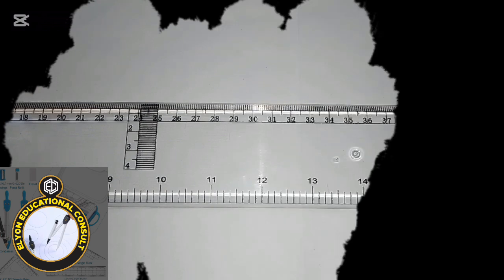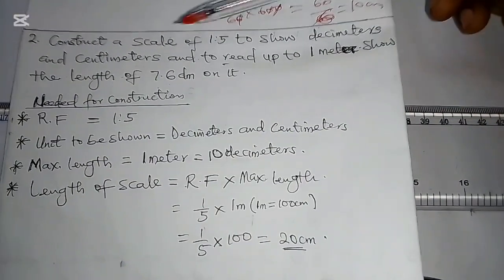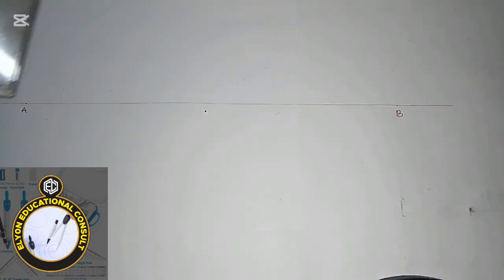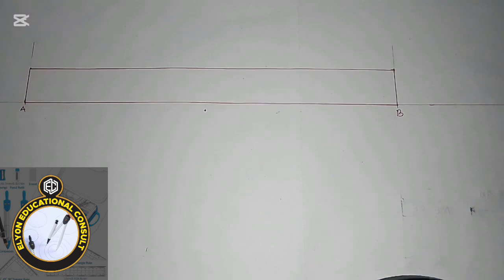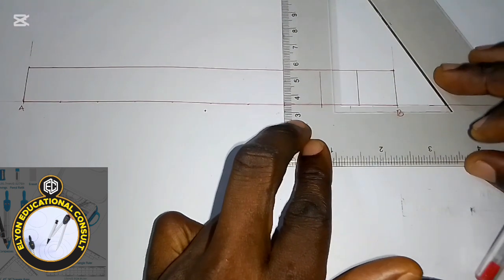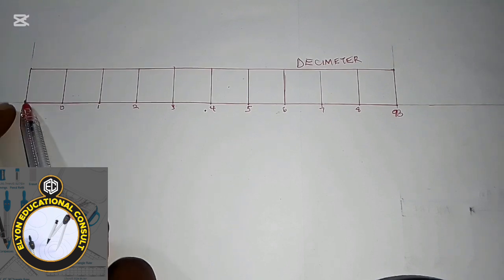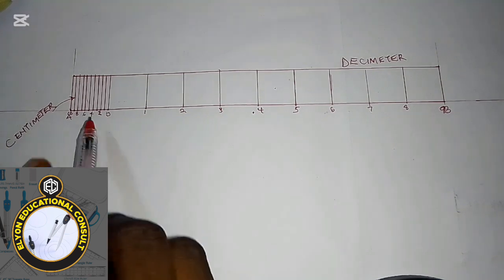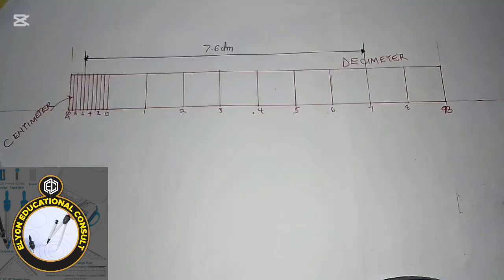How to construct a plain scale 2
In this video, you will learn how to construct a plain scale using the Representative fraction (R.F), units shown, maximum length and length of scale.